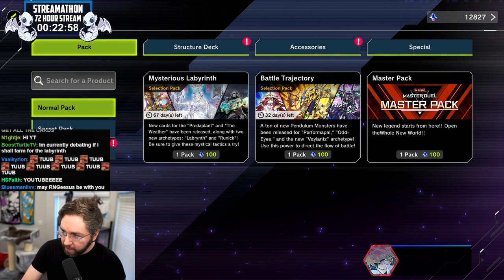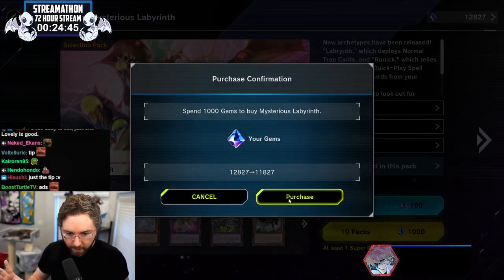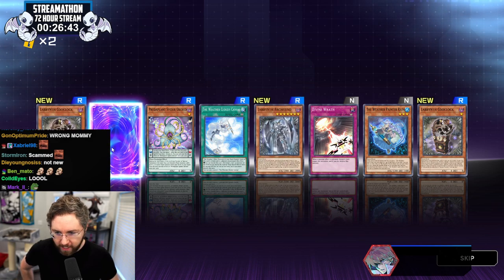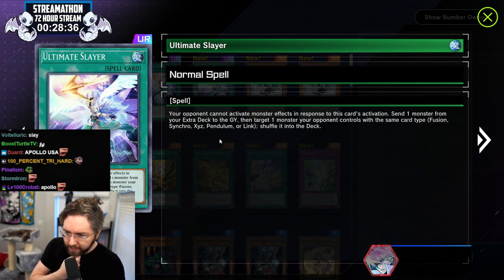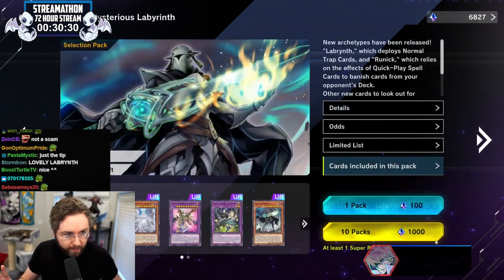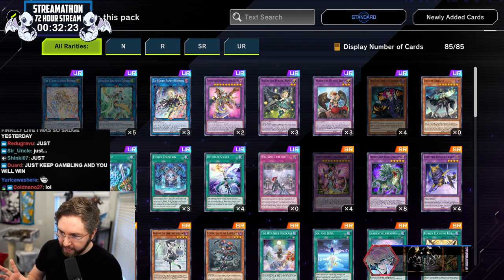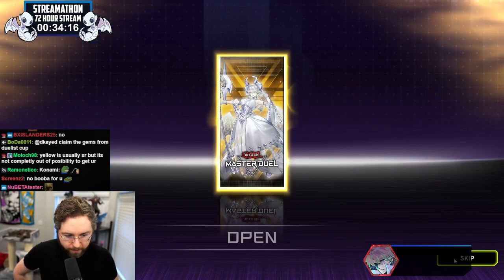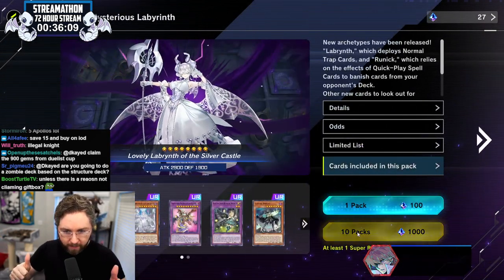-$150! New Pack Opening! Not a Single One...? [Yu-Gi-Oh! Master Duel]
🔴Livestream Schedule: 4pm EST Sunday/Mon